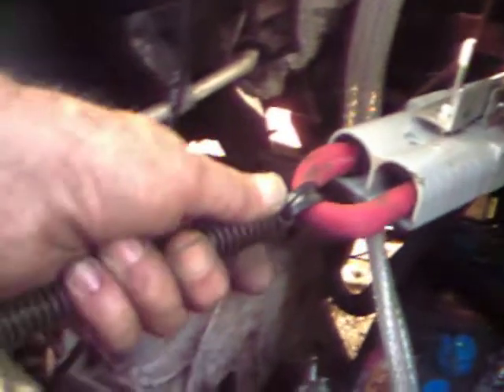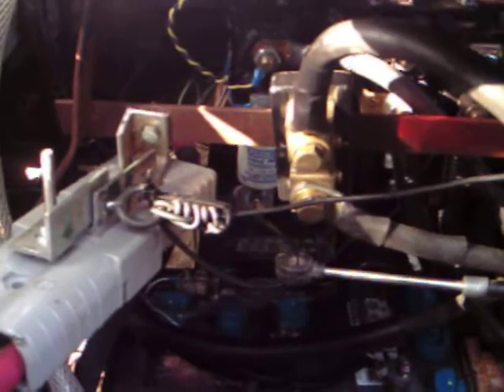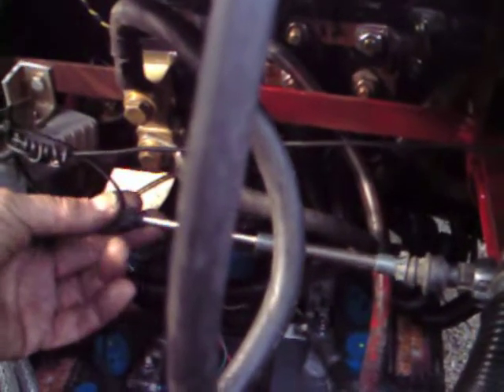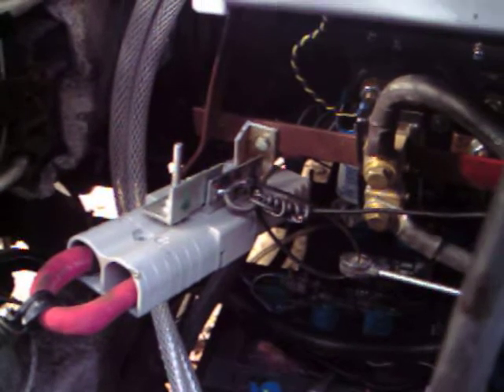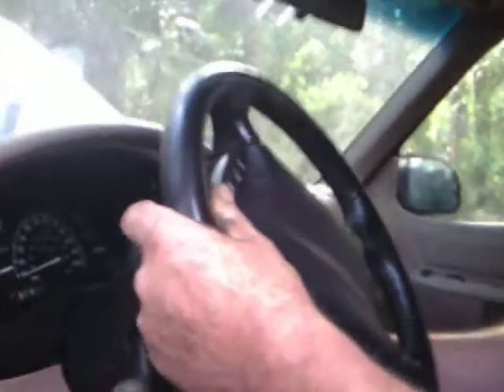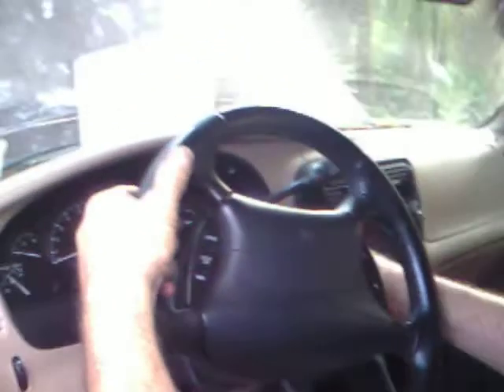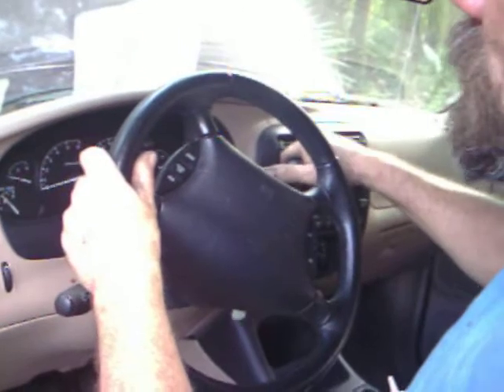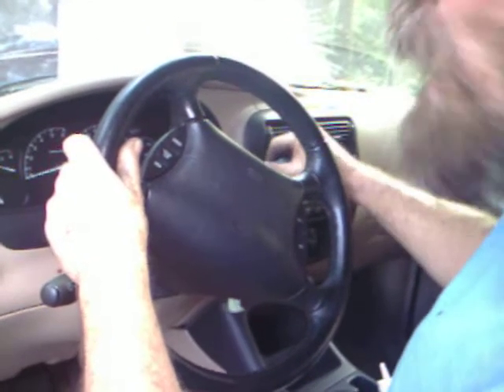EV Emergency Disconnet Installation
Installing an Emergency Disconnet on an Electric Conversion